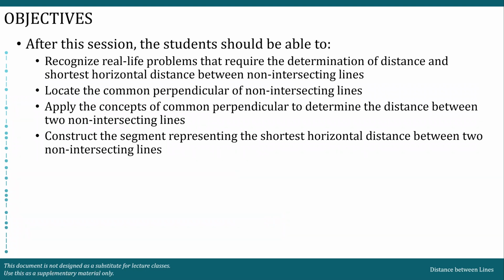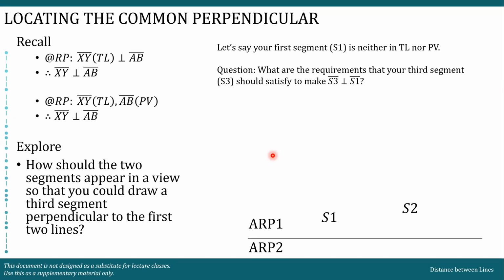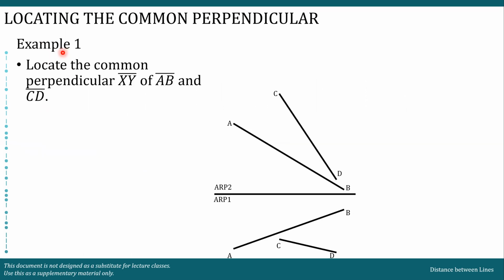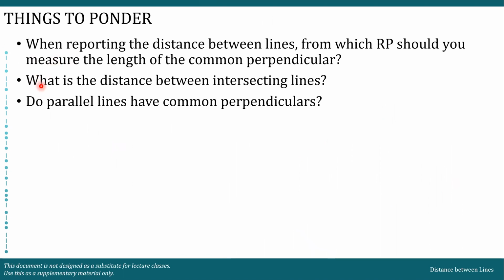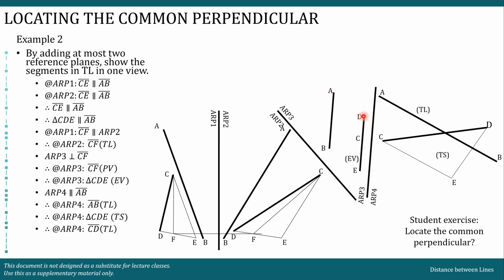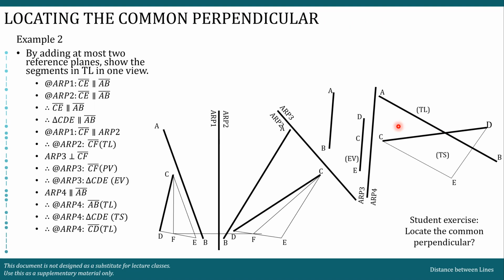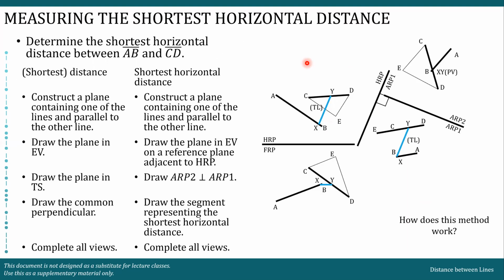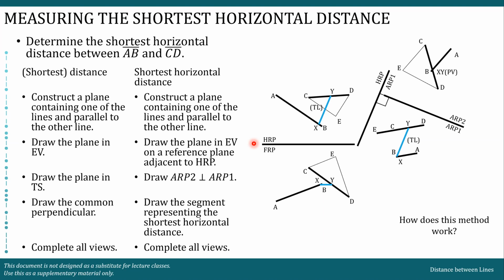Engineering Drawing: Distance between lines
ES 1 THWX3 2020 Oct 13 Class Discussion